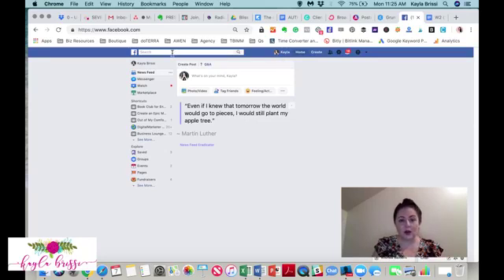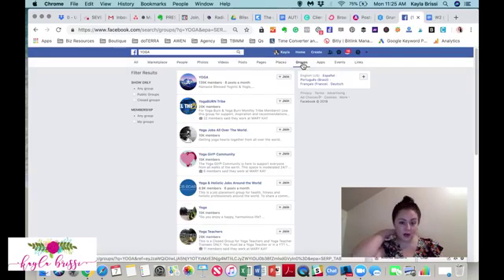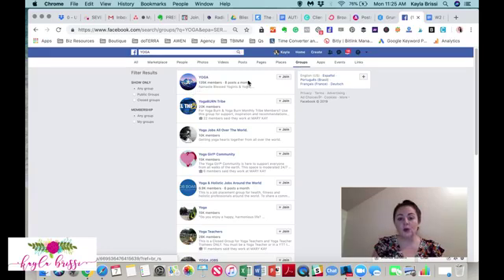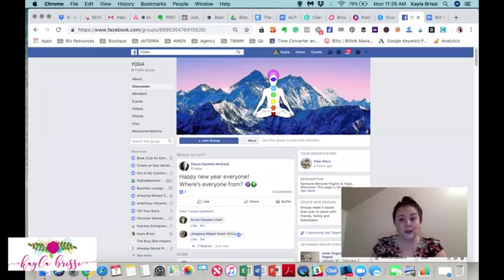How to Find Your Target Audience on Social Media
Wondering how to find leads on social media? Great! In this video, you’ll learn how to find leads online without any fancy tech, time, or sleazy and unethical tactics.